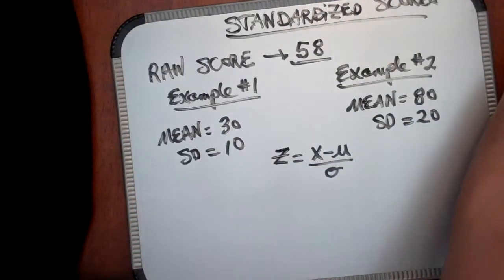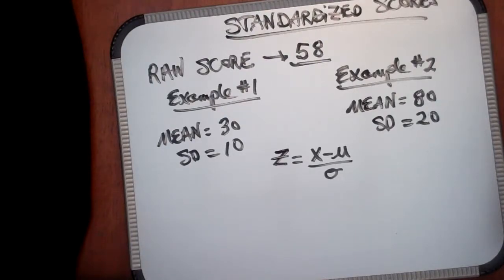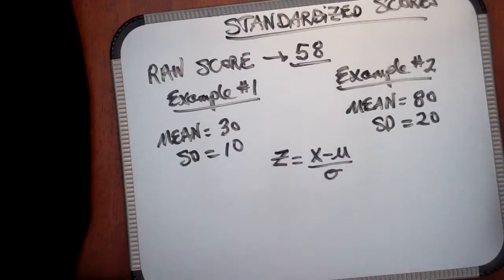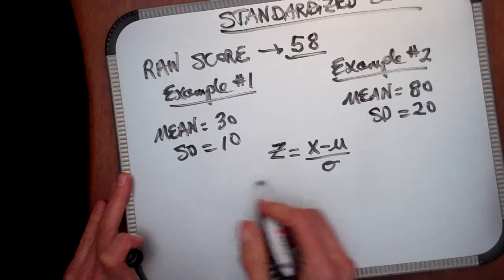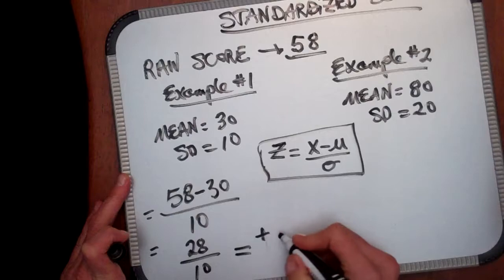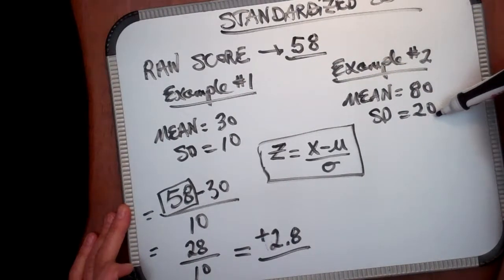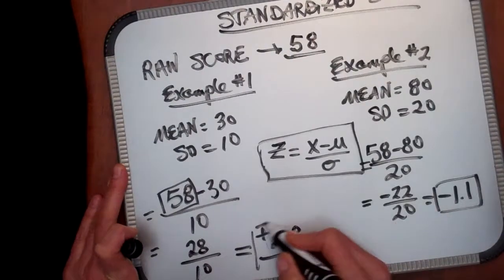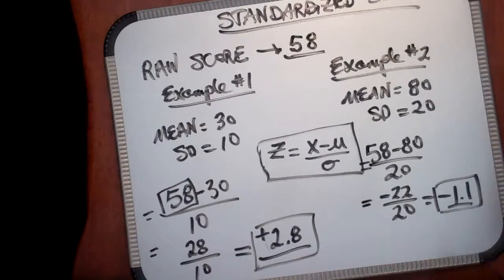Chap6_StandardScores.MP4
Sobin, C. How to Calculate Standardized (Z) Scores